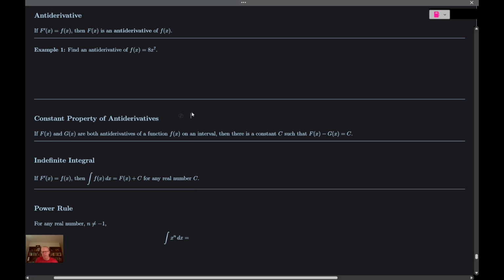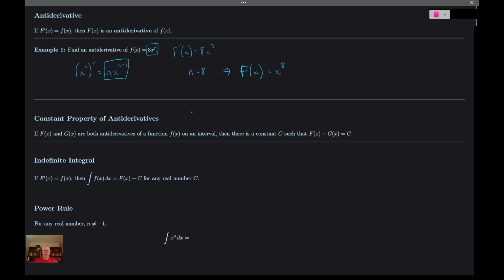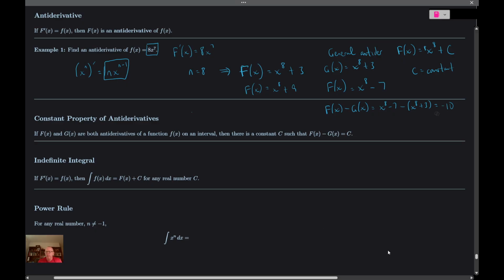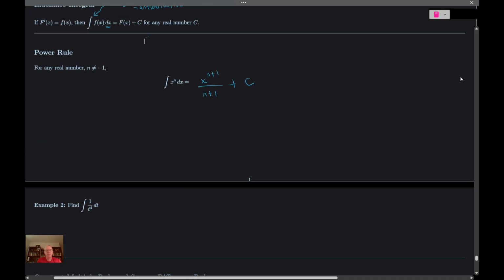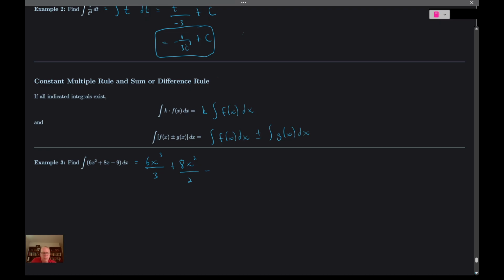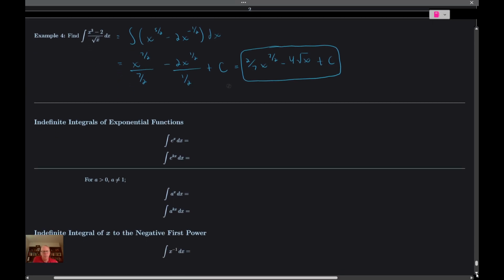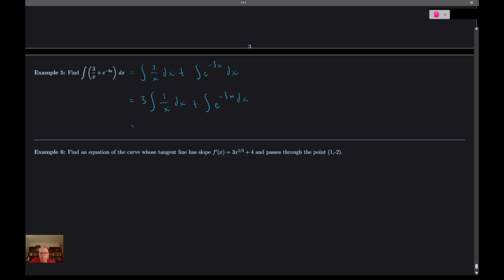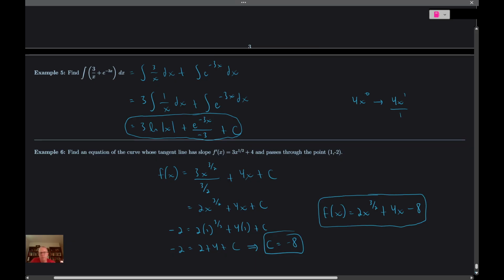Can You Undo a Derivative?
In this Survey of Calculus lesson, we introduce antiderivatives, the reverse process of differentiation. You'll learn how to find antiderivatives of power functions and exponential functions, understand the role of the constant of integration, and begin building the foundation for integral calculus.

Topics covered:

What is an antiderivative?
The relationship between derivatives and antiderivatives
The constant of integration
Antiderivatives of power functions
Antiderivatives of exponential functions
Worked examples

Antiderivatives are the first step toward understanding integration. Mastering these basic techniques will prepare you for indefinite integrals, definite integrals, and the Fundamental Theorem of Calculus.